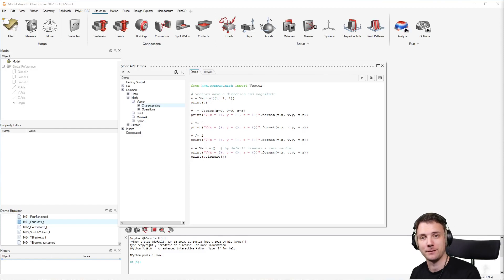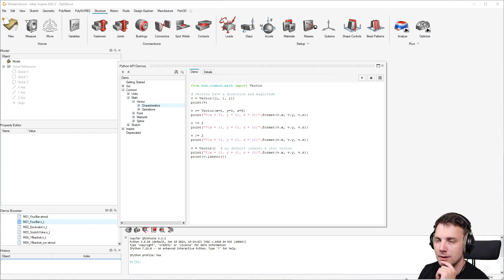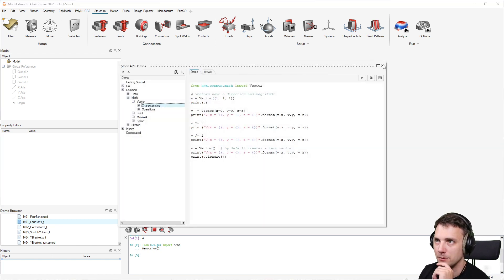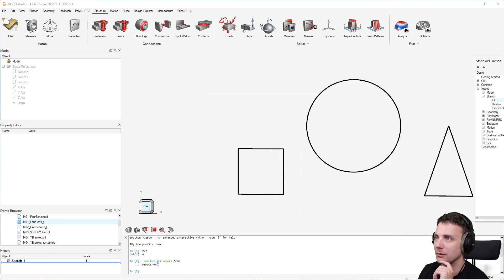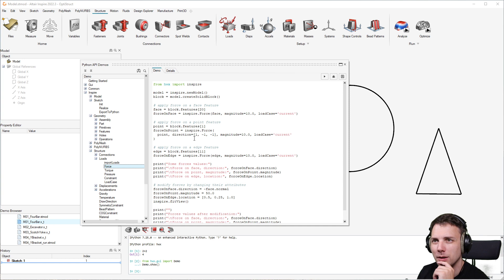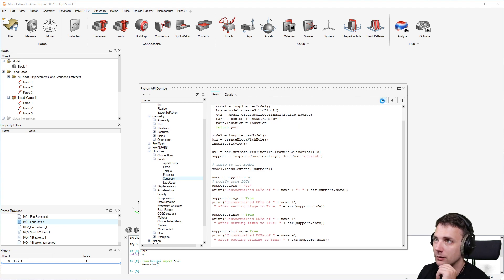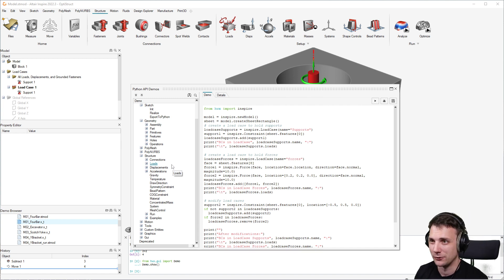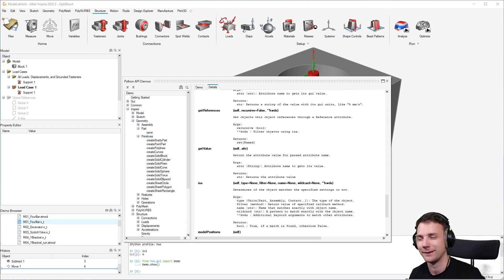Altair Inspire - Python API - simple examples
Hey guys,

I wanted to introduce you to the python API in Altair's Inspire.
Its pretty amazing that you have all this code to just execute and learn from. Use it to build your own code and your models.